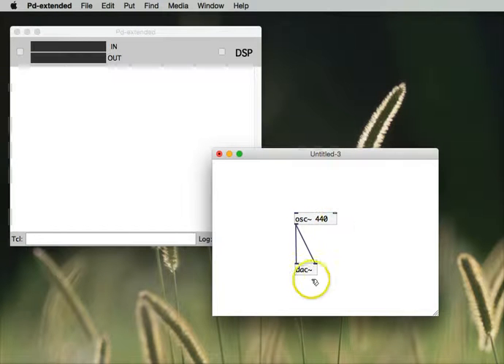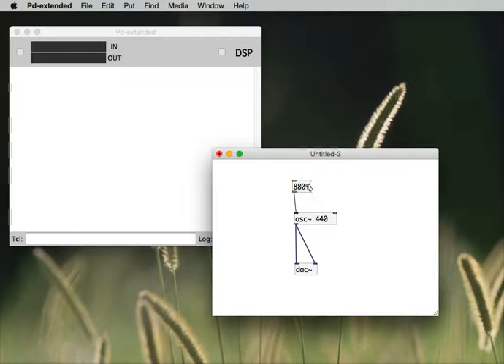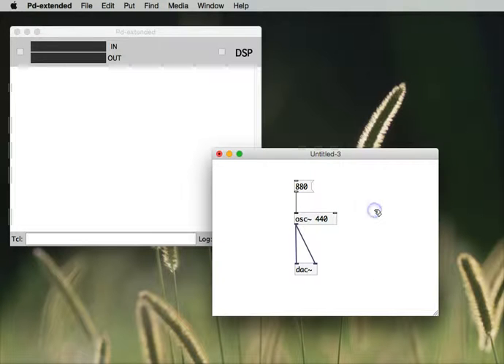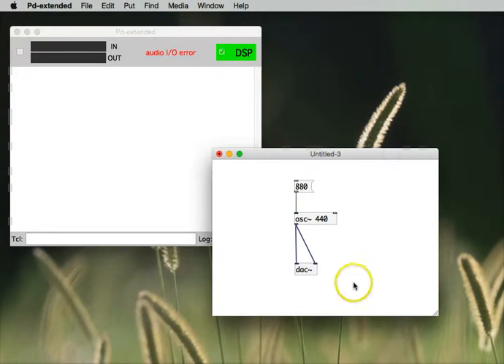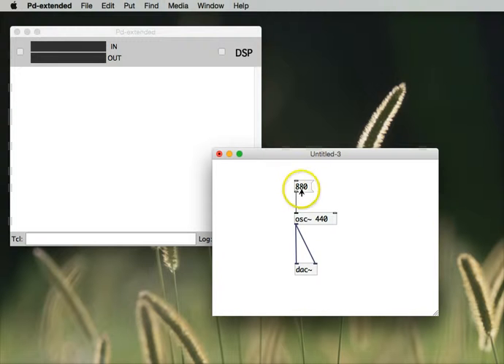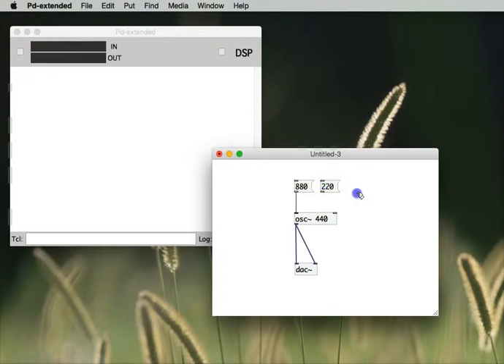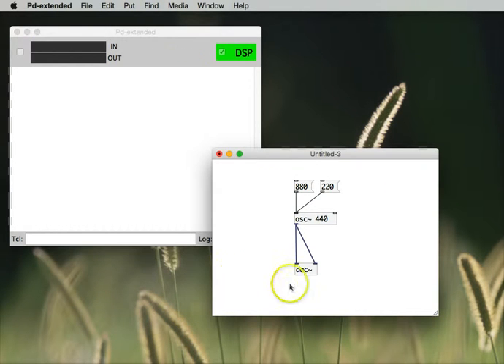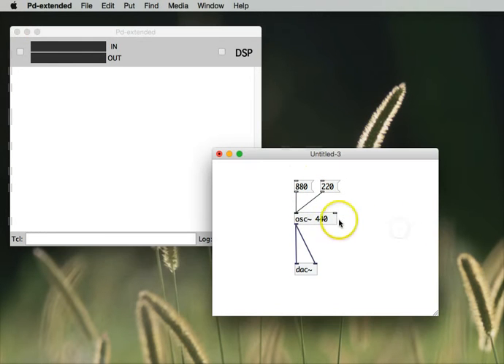Puredata tutorial 8 - Sending messages to a osc object